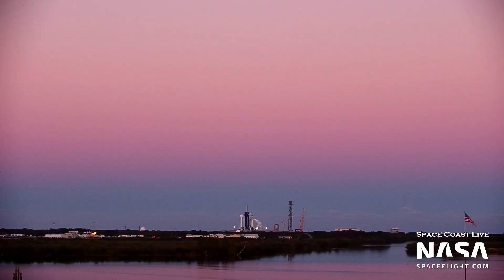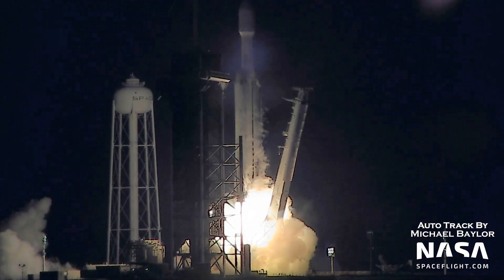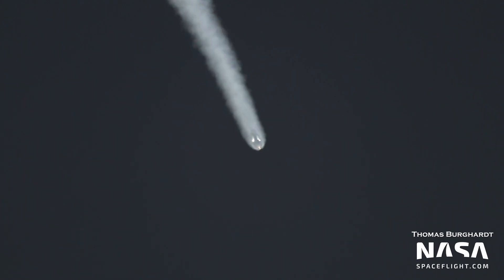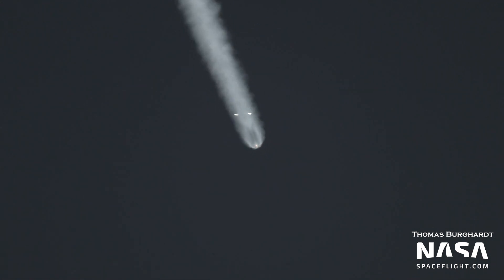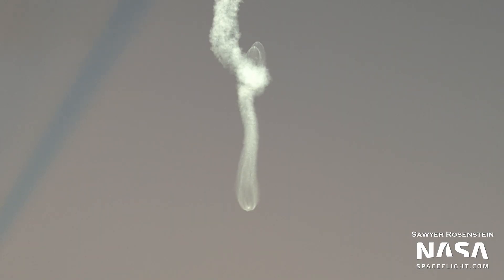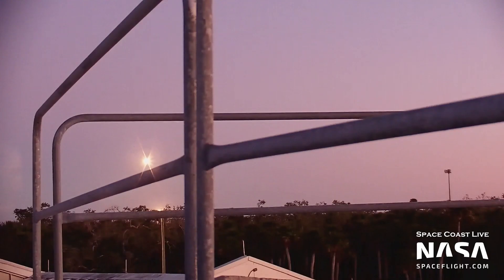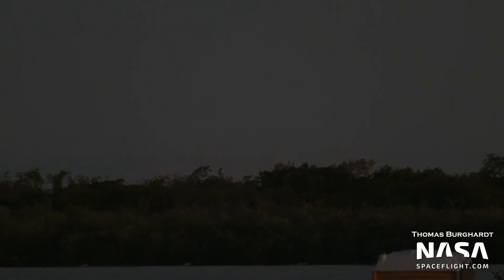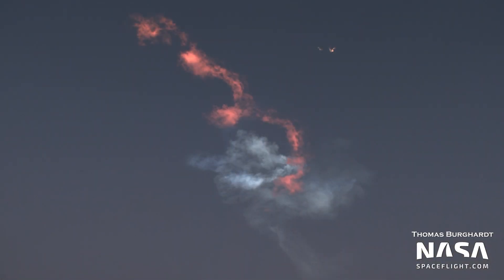Beautiful Sunset Launch for SpaceX Falcon Heavy / USSF-67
Replay from the field of the most beautiful launch by SpaceX of USSF-67. The launched on top of a SpaceX Falcon Heavy from LC-39A at 5:56PM EST on January 15, 2023 from Kennedy Space Center.  For the USSF-67 mission, the primary payload was the Continuous Broadcast Augmenting SATCOM 2 (CBAS-2) satellite, while the secondary payload was the Long Duration Propulsive ESPA – 3A (LDPE-3A) platform.

⚡ Become a member of NASASpaceflight's channel for exclusive discord access, fast turnaround clips, and other exclusive benefits. Your support helps us continue our 24/7 coverage. ⚡

🎥 Video from Michael Baylor (@nextspaceflight), Sawyer Rosenstein (@thenasaman), Thomas Burghardt (@TGMetsFan98), Space Coast Live, and Stephen Marr (@spacecoast_stve).